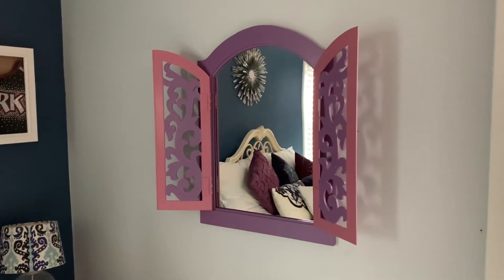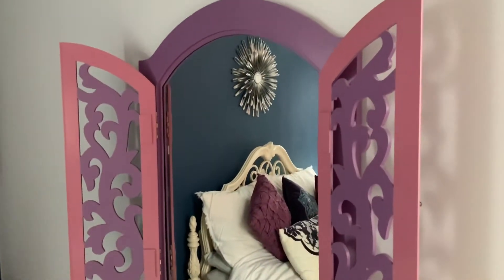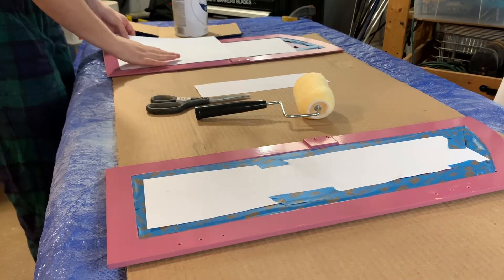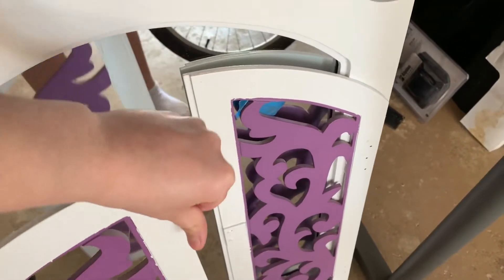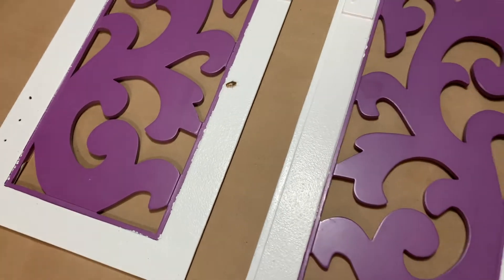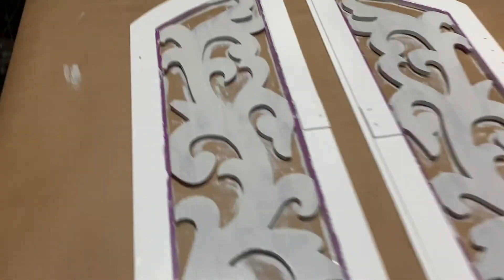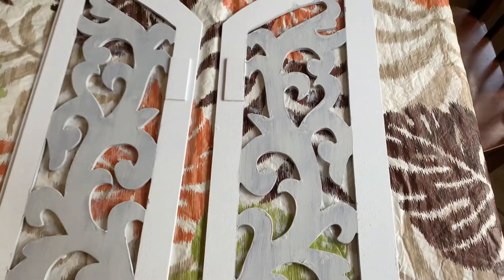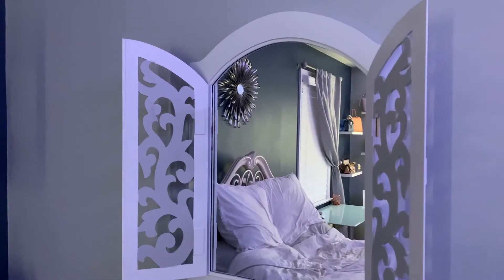DIY MIRROR TRANSFORMATION | Gabriella Mortola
finally uploading this video!! ive been wanting to transform this mirror for awhile now and it's finally done! I hope you guys enjoy this video! xo